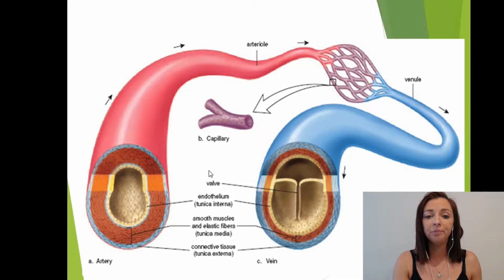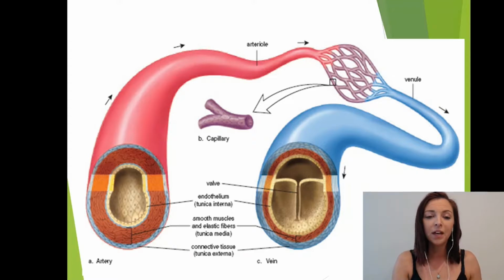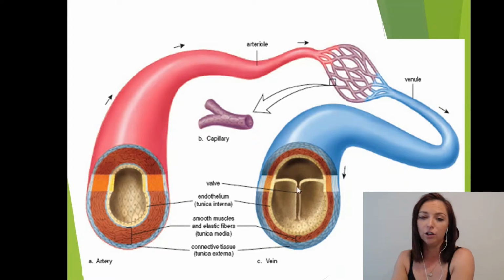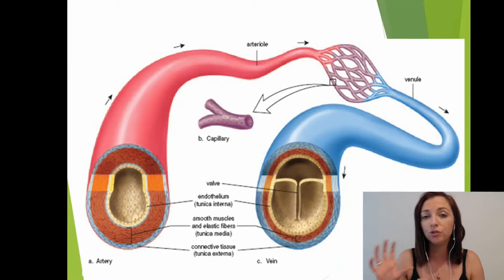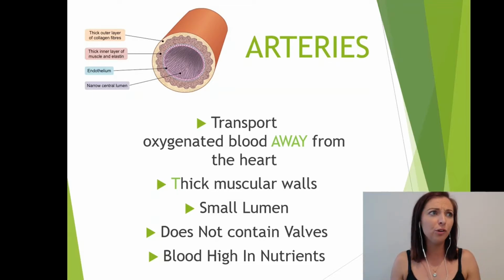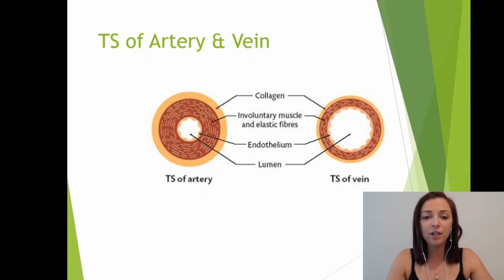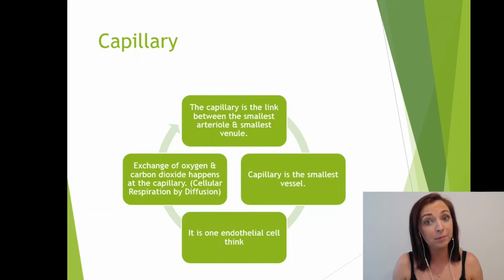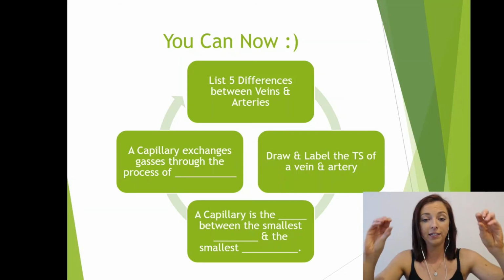Arteries & Veins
Blood vessels of the body broken down! Part 2 of a 3 part lecture covering the cardiovascular system, its structure & function.